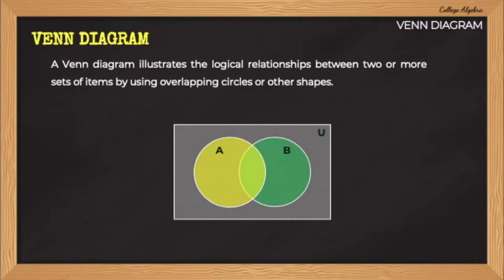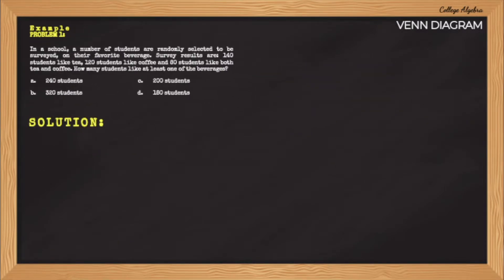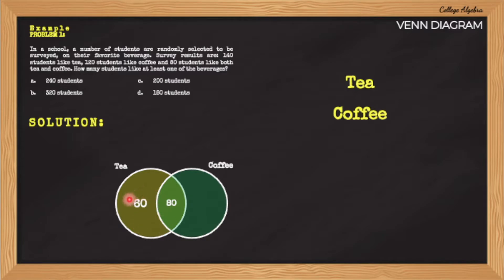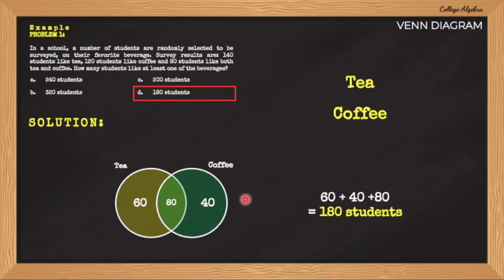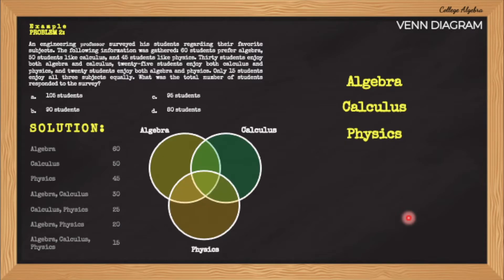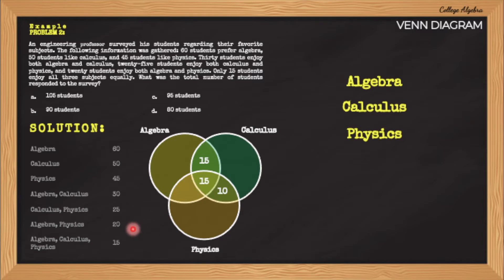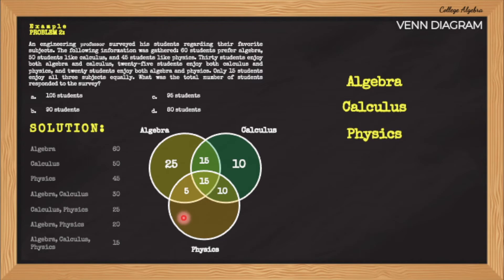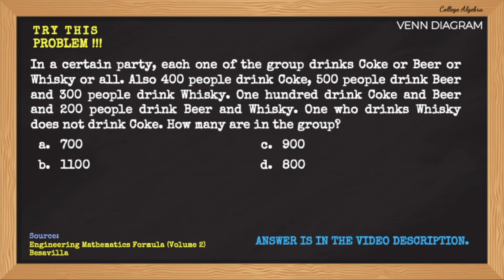(1/2) Venn Diagram | College Algebra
Sir Mars discusses how to solve Venn Diagram problems.

For Questions, you can comment on this video
Or send to FB Page (Lectures ni Sir Mars)

Answer to the TRY THIS PROBLEM:
c. 900